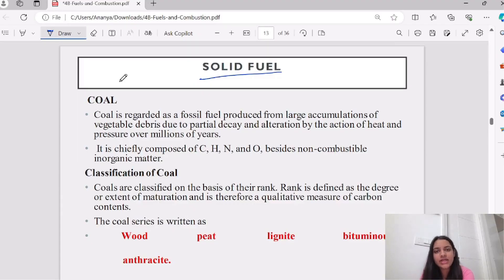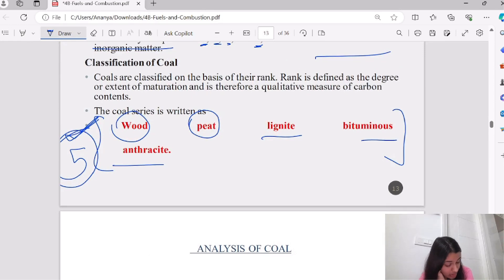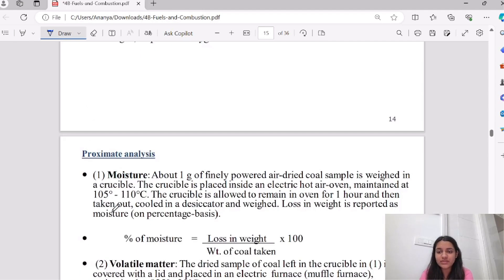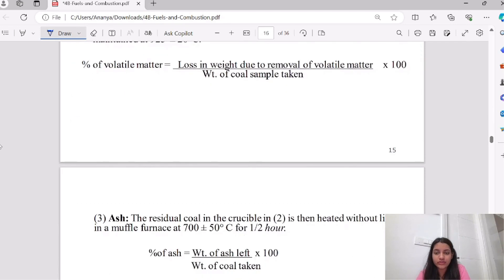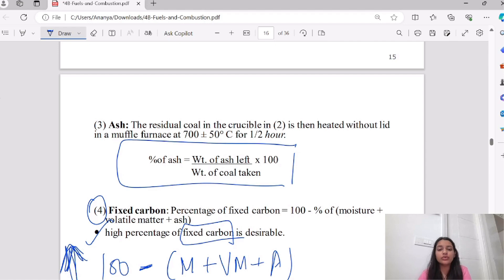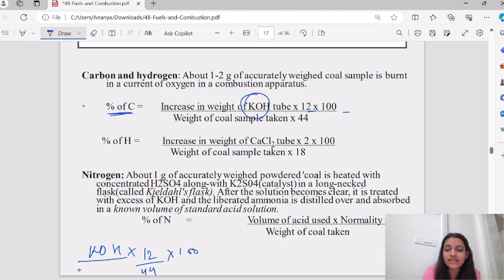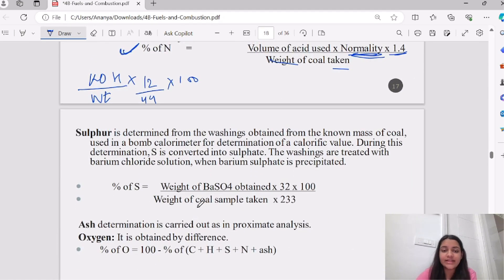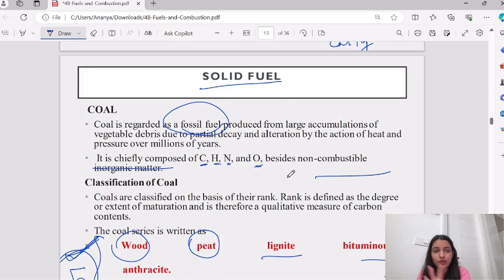Coals❤️ | Proximate And Ultimate Analysis | Fuels | Calorific Value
Well hows the Juniors Doinggg???
WE ARE HERE WITH THE CGPA BOOSTER SERIES
WHERE WILL BE COVERING WHOLE SYLLABUS TOPIC WISE

ottoman hoffman oven
metallurgical coke

Liquid Fuels
cracking- thermal & catalytic
octane number & cetane number
sweating of petrol
synthetic petrol
power petrol.
coke
knocking & anti knocking
unleaded alcohol

Gaseous Fuels
coal gas, water gas, natural gas.
caking & coking of coal
CNG, LPG
Petroleum fractions

degree of freedom
eutectic point
triple point
congruent point
Pattisson's process

Polymers
LDPE,HDPE
Vinyl Plastics
Nylons
Gyptal
Thermoplastics

hardness of water
disadvantages of hardness
determination of hardness (EDTA method)
related numerical questions
Alkalinity and its determination;
Boiler problems with hard water and their prevention:
Scale and sludge formation
Boiler corrosion

External treatment:
(a) Lime soda process and related numericals
(b) Zeolite process and numericals,
Municipal water supply – its treatment and disinfection using break -point chlorination
Desalination, Reverse Osmosis, Electrodialysis and defluoridation of water